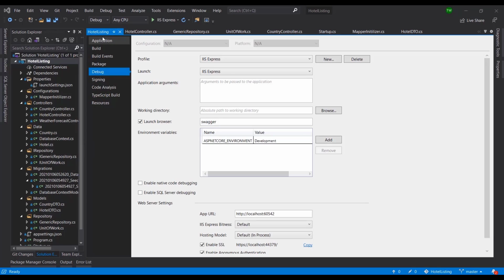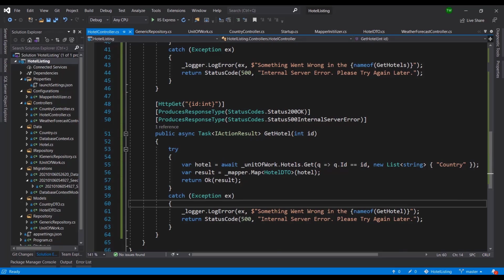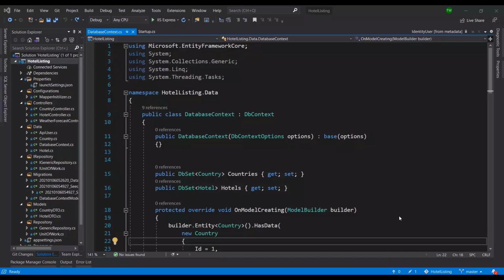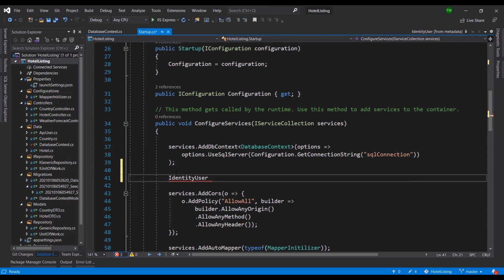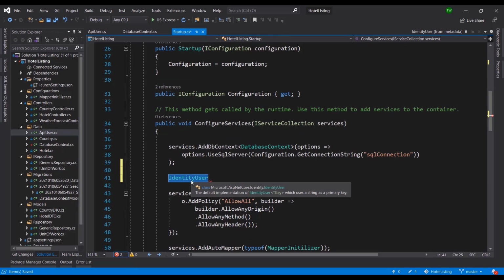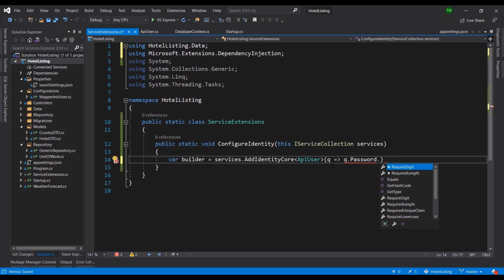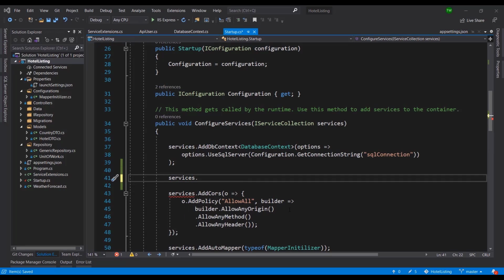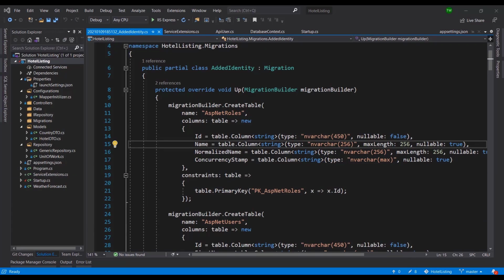Add Identity Core To ASP.NET Core API | Ultimate ASP.NET Web API Tutorial For Beginners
Authentication is the process of determining a user's identity. Authorization is the process of determining whether a user has access to a resource. In ASP.NET Core, authentication is handled by the IAuthenticationService, which is used by authentication middleware. The authentication service uses registered authentication handlers to complete authentication-related actions.

ASP.NET Core Identity:

Is an API that supports user interface (UI) login functionality.
Manages users, passwords, profile data, roles, claims, tokens, email confirmation, and more.

1. How to implement Identity Core
2. How to add user tables to existing database
3. How to extend default User Tables

00:00 - Intro
01:06 - Use SSL
04:10 - Example
06:56 - Integrate Identity Core to Project
08:16 - Configure Identity Services
18:45 - Migration
19:48 - Update Database
20:36 - Outro